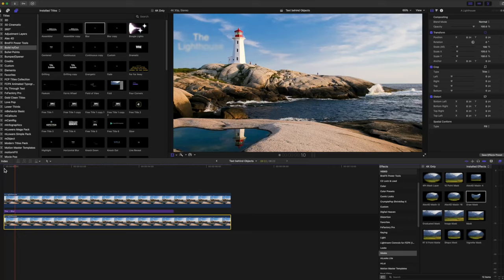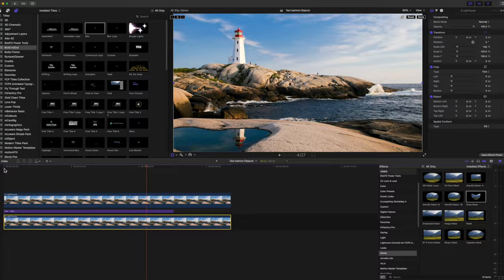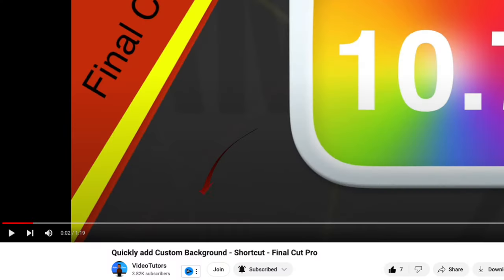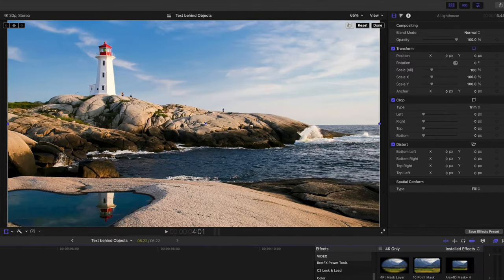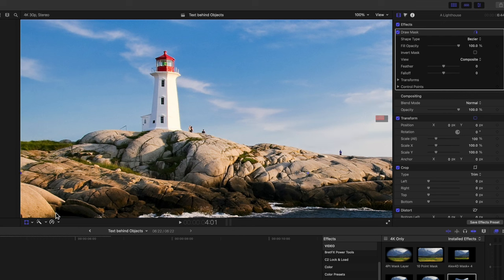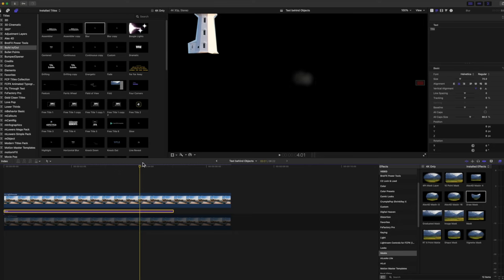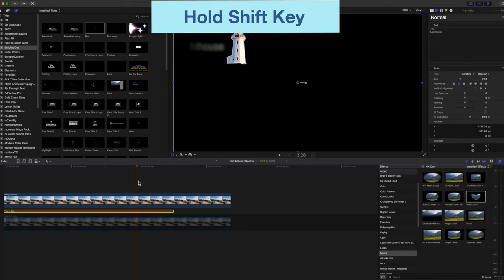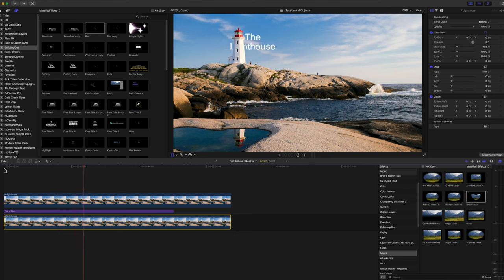3D Effect for Still Images - Final Cut Pro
This is a quick tip to add an extra dimension and a bit of pizzazz to your still images by having text move behind parts of the image. The effect can also apply any other object moving behind, but text is the most effective because it is so un-natural that it demands the viewer’s attention.

I’ll show you in Final Cut Pro but this can be done in any editing software that has multiple tracks masking abilities and keyframes.

Exciting news about my upcoming book "𝗘𝗱𝗶𝘁 𝘄𝗶𝘁𝗵𝗼𝘂𝘁 𝗧𝗲𝗮𝗿𝘀 𝘄𝗶𝘁𝗵 𝗙𝗶𝗻𝗮𝗹 𝗖𝘂𝘁 𝗣𝗿𝗼"It's currently trending as the #𝟭 𝗡𝗲𝘄 𝗥𝗲𝗹𝗲𝗮𝘀𝗲 on Amazon!!📚 Pre-order your copy now and be among the first to elevate your Final Cut Pro skills:

Beginning: 0:00